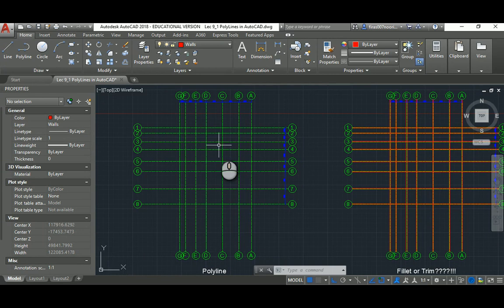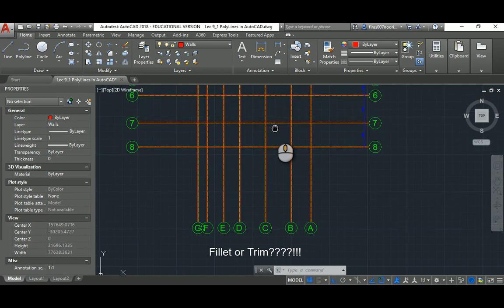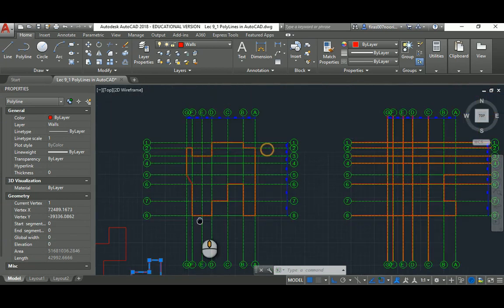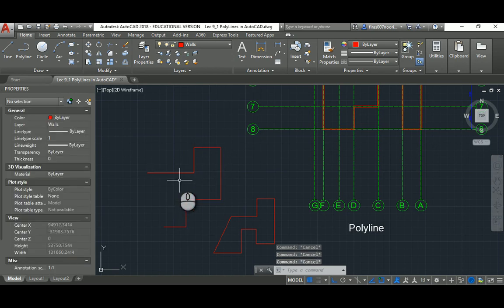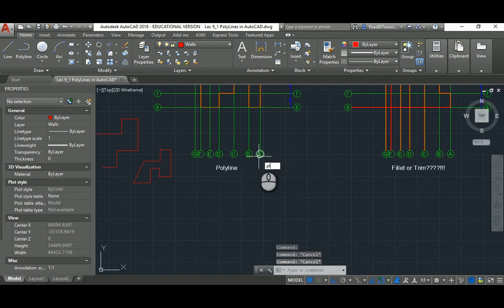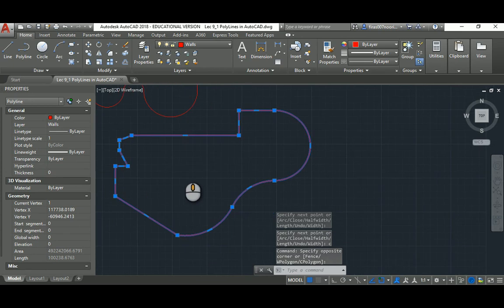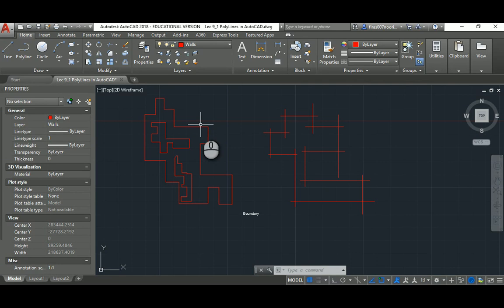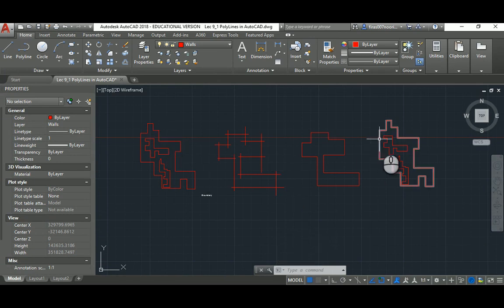Lec. 9_1 Polyline in AutoCAD [AutoCAD Basics]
Greeting,

In this video I will explain the following:

1- Polyline in AutoCAD
2- How to draw arcs and lines inside Polyline
3- Exploding a Polyline
4- How to join a group of lines into a Polyline
5- Pedit Command in AutoCAD
6- Boundary Command in AutoCAD